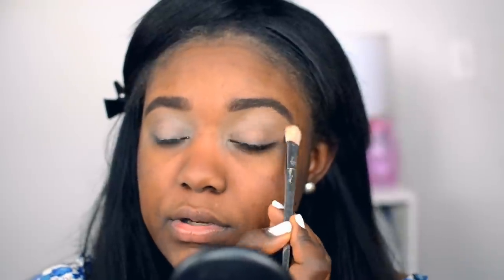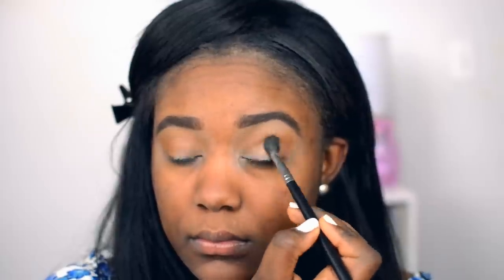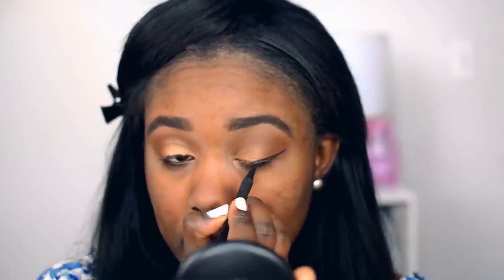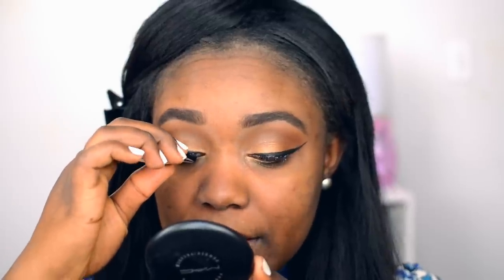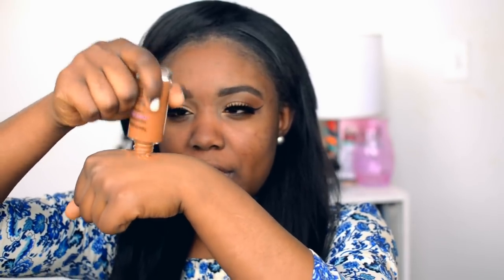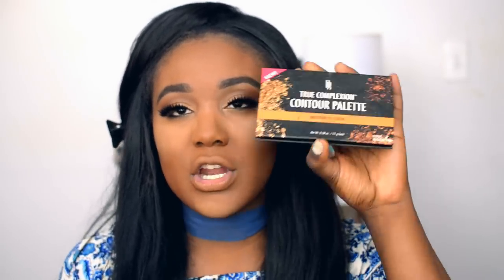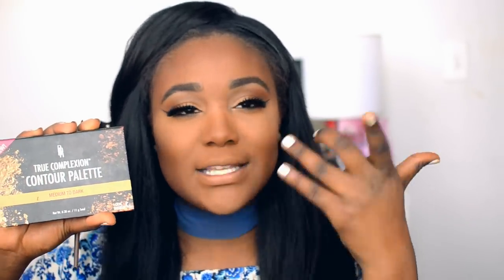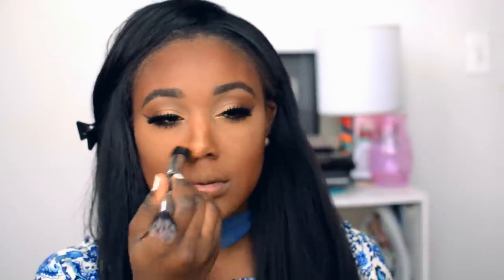Full Face Drugstore Makeup Tutorial For Beginners I Golden Bronze Makeup Tutorial 2016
today makeup tutorial is a drugstore makeup tutorial for beginners . It's the perfect summer foundation makeup routine. glowy bronze glam for you.

Verse of the Day:
Matthew 26:28
If anyone speaks, he should do it as one speaking the very words of God. If anyone serves, he should do it with the strength God provides, so that in all things God may be praised through Jesus Christ. To him be the glory and the power for ever and ever. Amen.
—1 Peter 4:11

Products Used
FACE
Neutrogena Nourishing Longwear Makeup *chestnut
Jordana 2 in 1 concealer *golden
Black Opal Powder *06 neutral

EYES
nyx cosmetics eyeshadow base
black radiance contour palette
maybelline gel studio eyeliner
Ael46 absolute New York double lash
makeup forever aqua xl eyeliner *gold (ahh just realized this wasn't drugstore bUT NYX girl has great eyeliners;))

LIPS
Be You lip liner vivid fressia  (You can always use a Jordana lip liner)
colourpop stingraye

21,NYC, FIT College Student studying Cosmetics and freelance makeup lover . I do makeup tutorials, products reviews, fashion videos, and more bits ! Let's be friends! Be a part of the family! :)
I love to make women feel beautiful inside and out :)

 spring 2016 this week ulta palette routine kylie jenner natural hair medium foundation review best foundation best foundation for dry skin vlog today diy